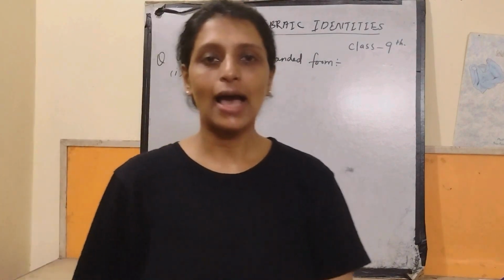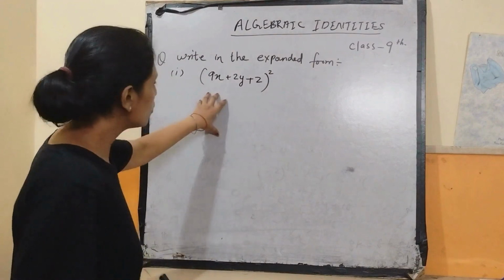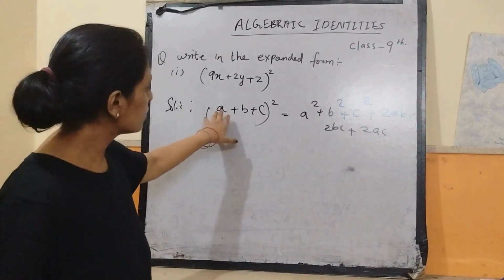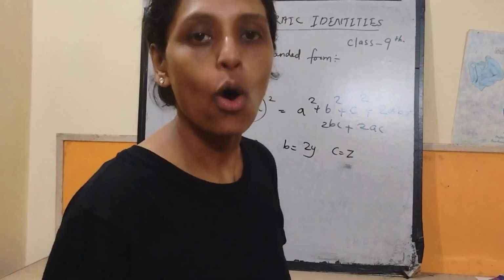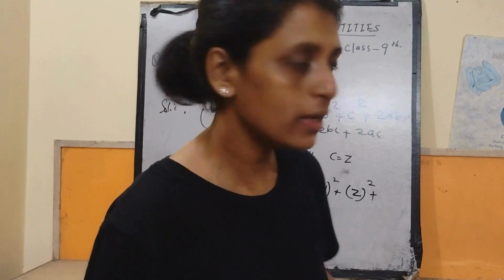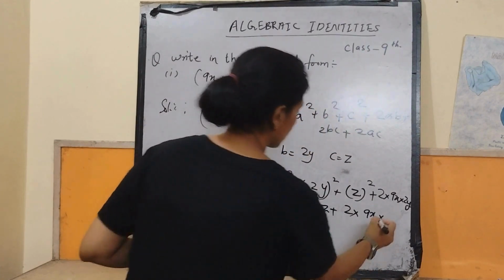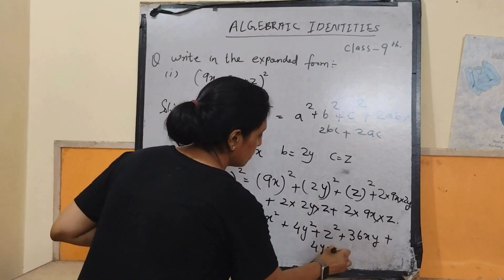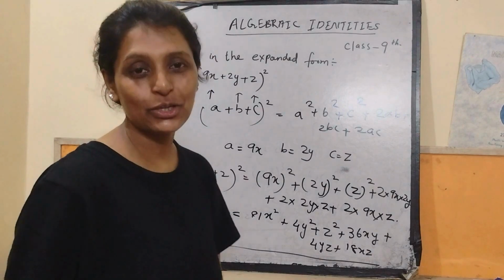Expand the Algebraic Expression Class 9th R.D Sharma -Algebraic Expressions Question Solution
Whats the value of this? Class 9th R.D Sharma - Algebraic Expressions Important Question Easy Solution!